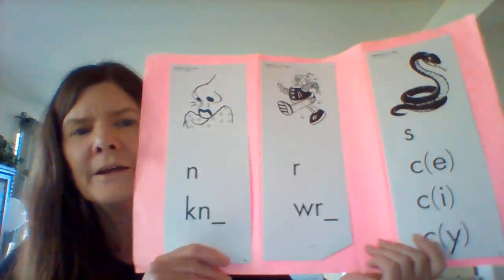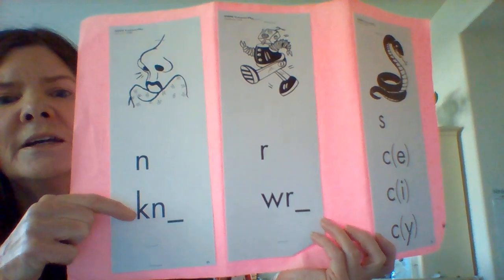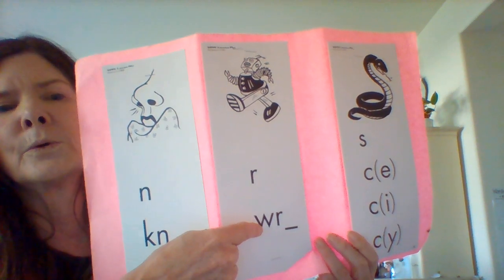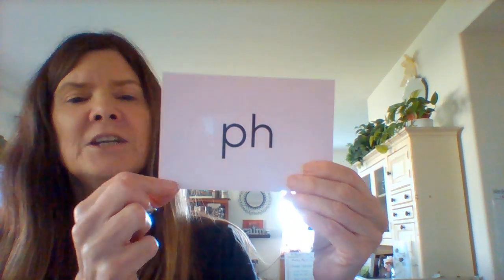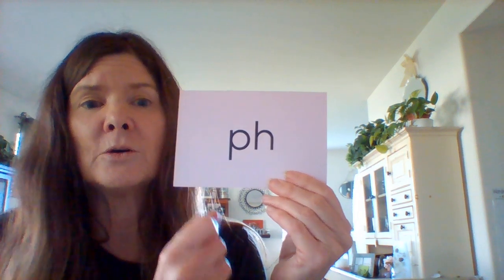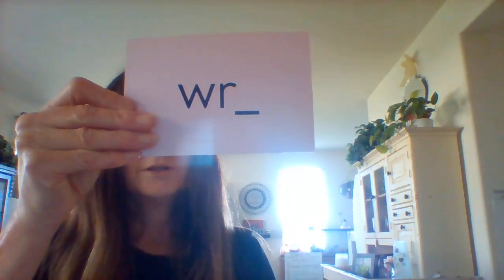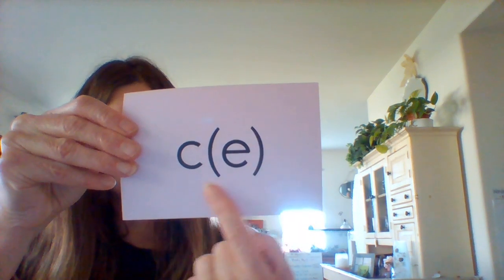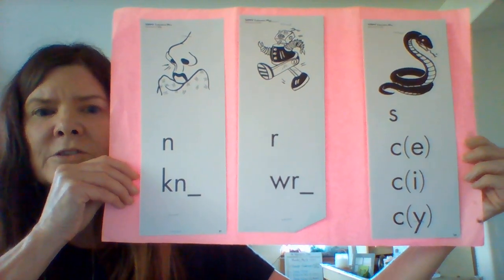silent letter sound /spelling review